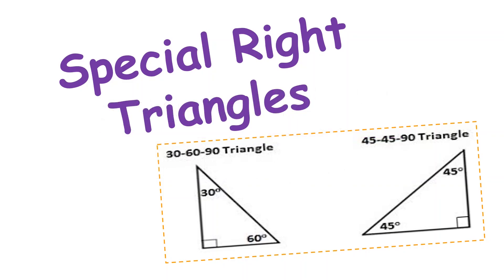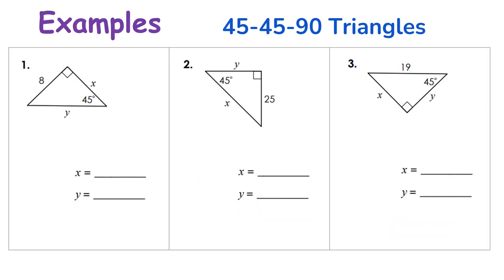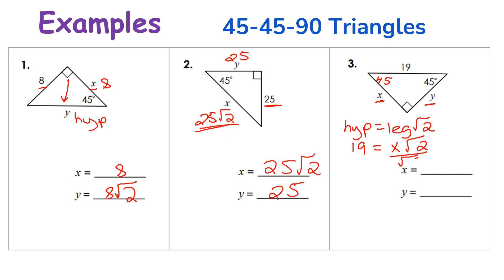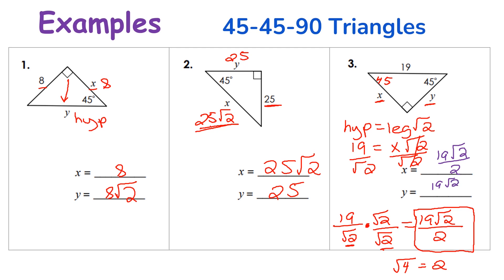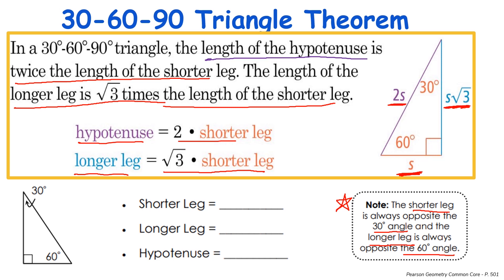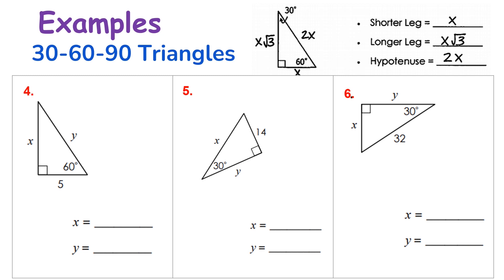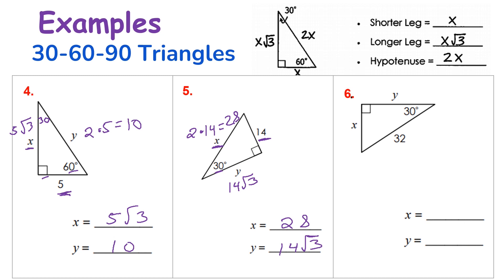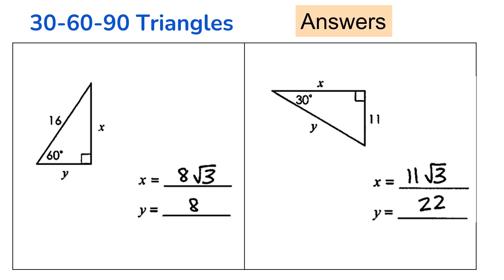Special Right Triangles: Using 45-45-90 & 30-60-90 Degree Triangles Theorem.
Learn how to find the side lengths of right triangles using theorems about special right triangles with me.
Take a look at my other videos in the Geometry videos by looking at the playlists below.